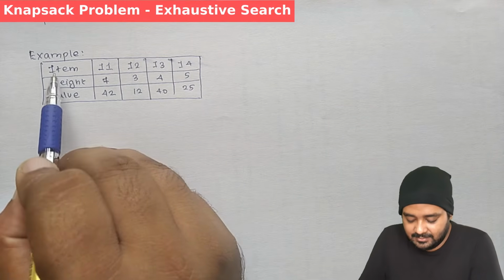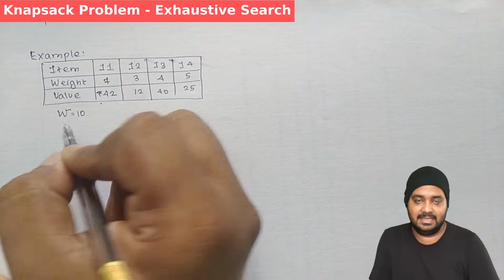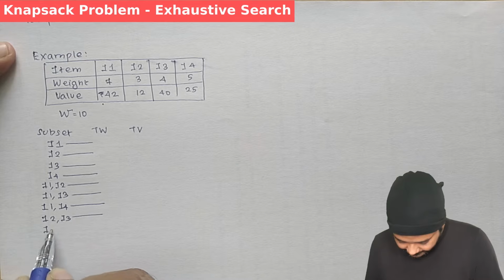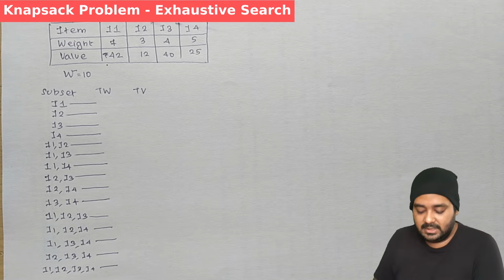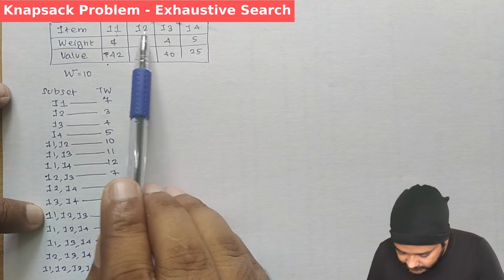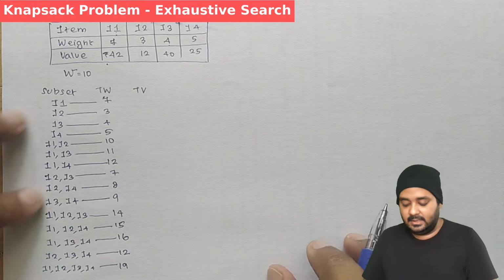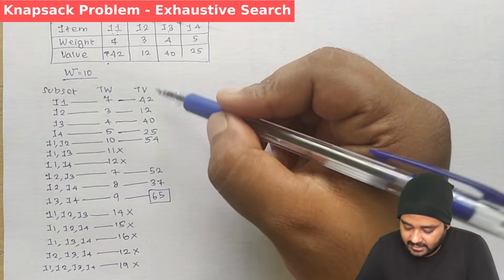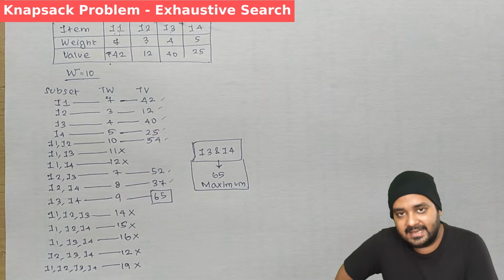How to solve Knapsack Problem using Exhaustive Search | Brute Force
We will be looking at this topic n subjects like Design and analysis of algorithm, graph theory and data structures.

Here in this video i shall cover step by step working procedure of sequential search and we shall look at the algorithm for it.